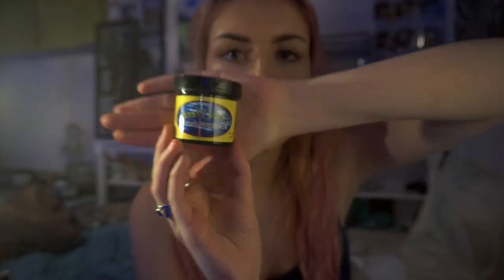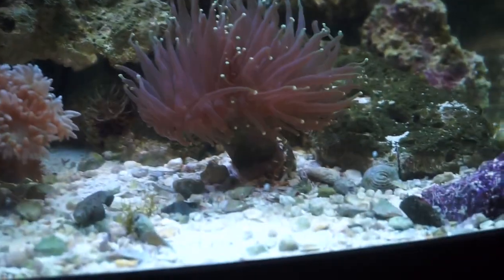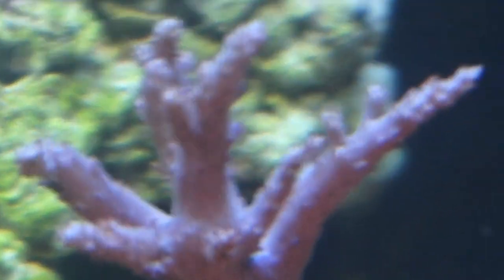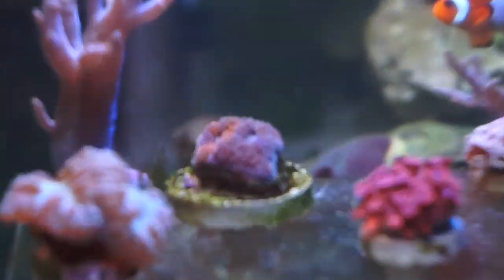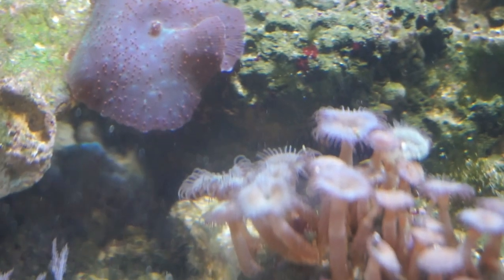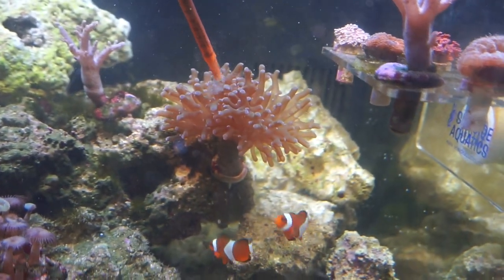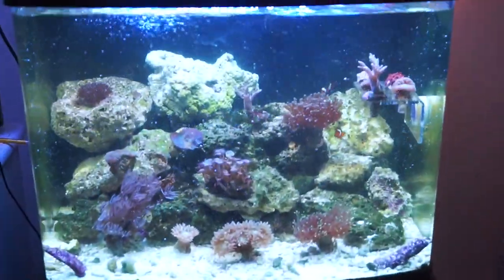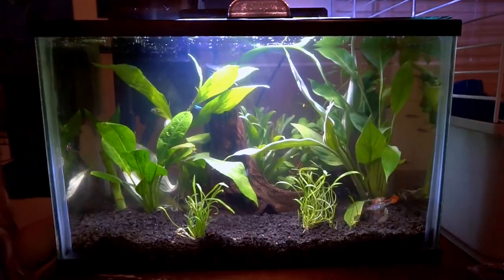HOW I FEED MY CORALS (Update on My Coral Frags)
How I go about spot feeding my corals.
THIS VIDEO IS PROOF I NEED A TRIPOD. Sorry for the shaky footage in some clips of the corals.

SONG: Colors by Tobu